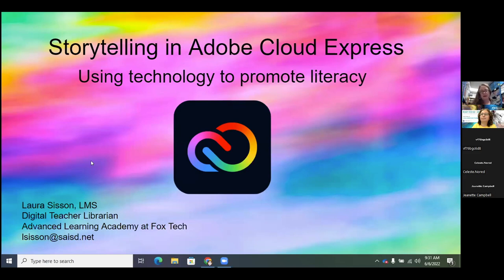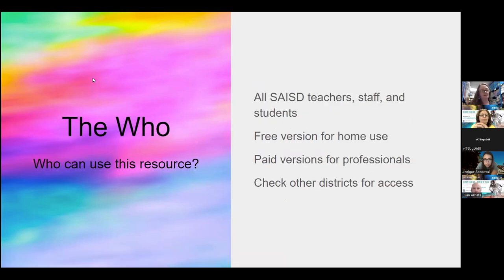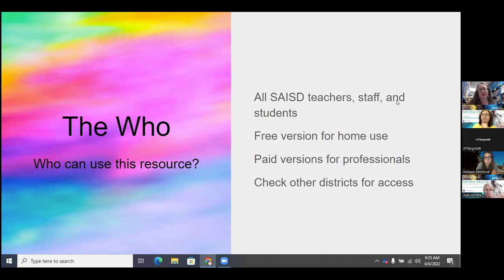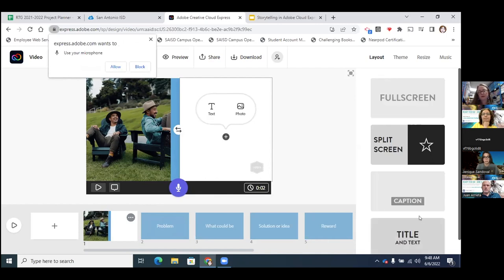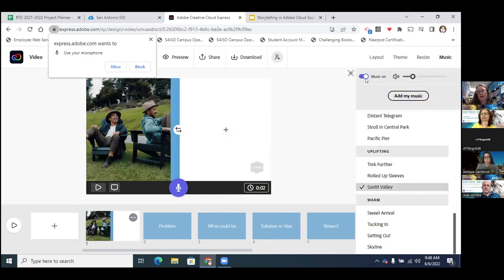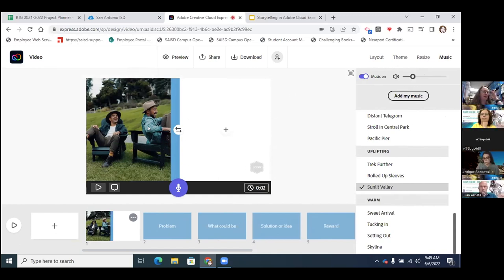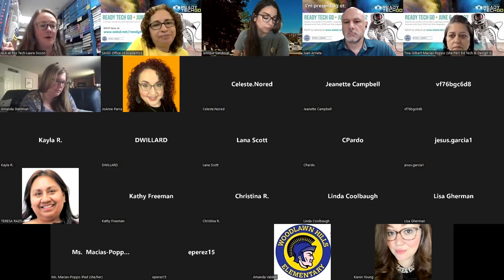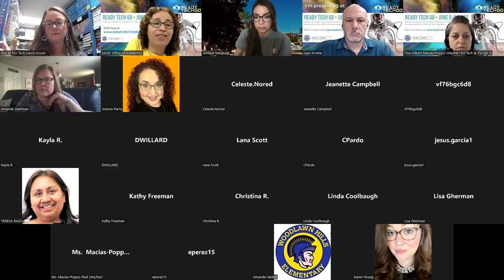Storytelling in Adobe Creative Cloud